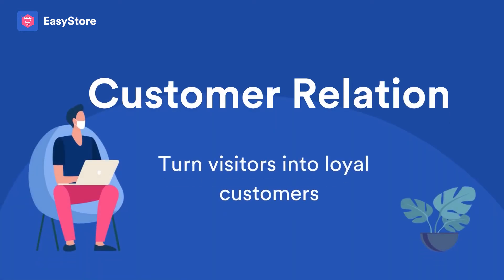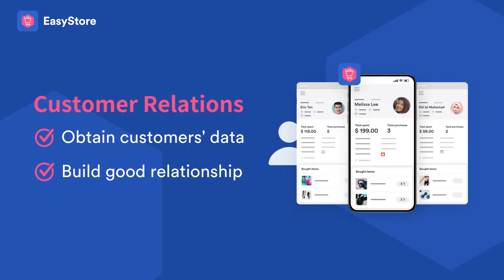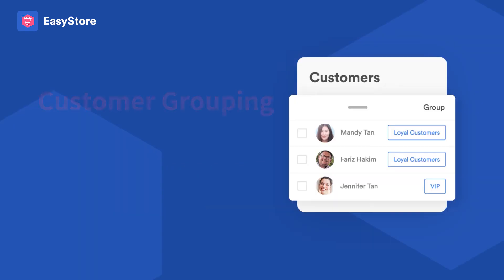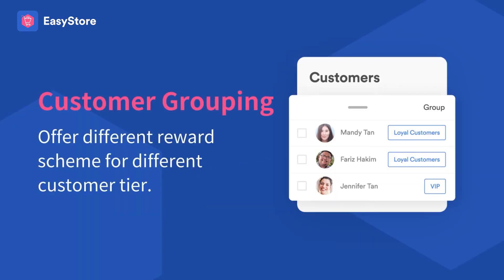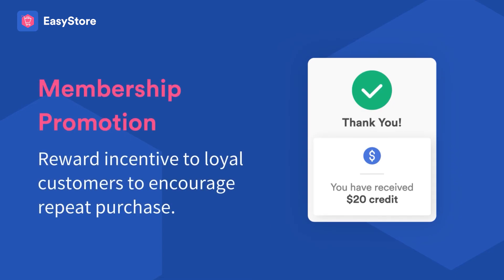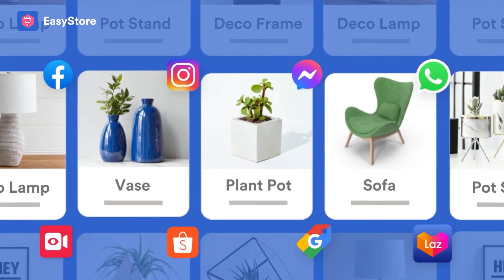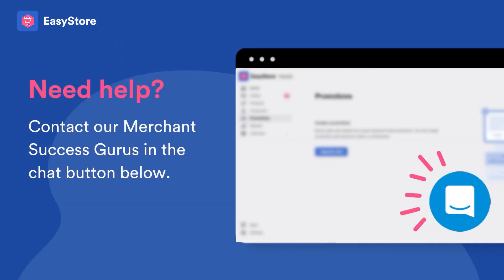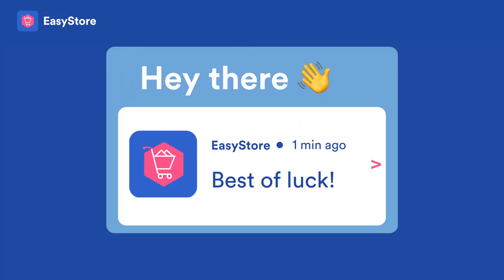Everything About Customer Management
EasyStore CustomerManagement is effective in converting visitors into loyal customers. The ability to capture customer information play an important role in BuildingGoodRelationship as this manages all customers' information across multiple sales channels.